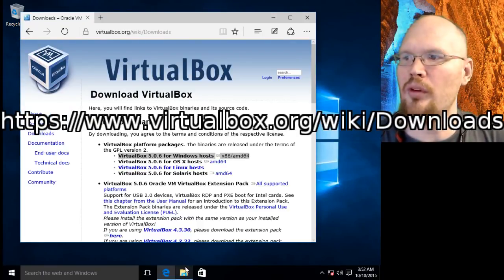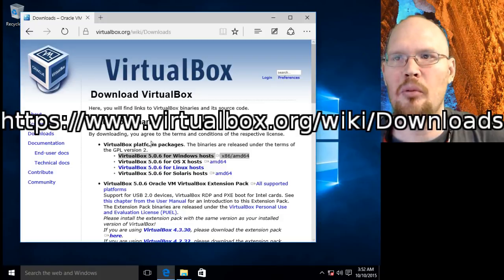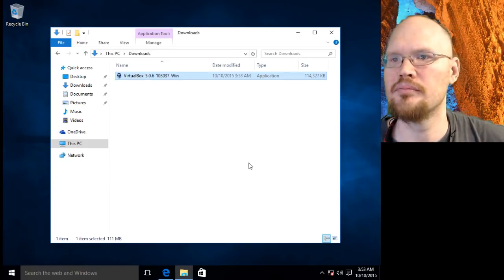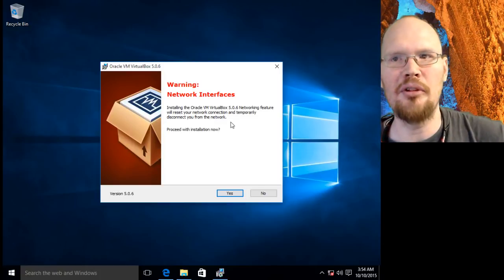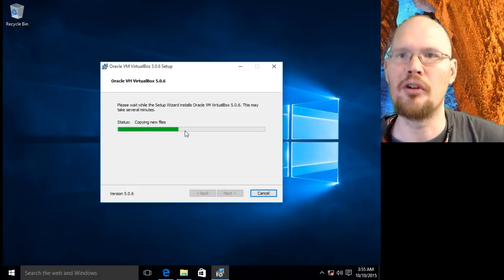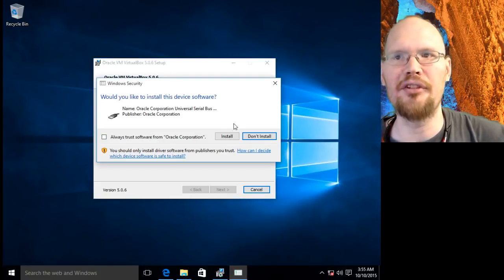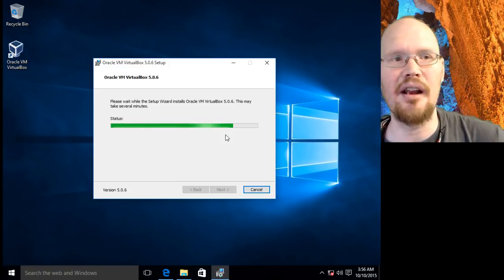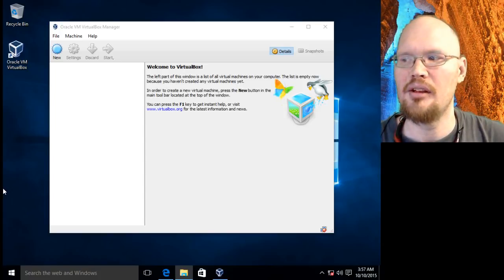VirtualBox on Windows 10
follow these steps to install Virtualbox on your Windows 10 Device.